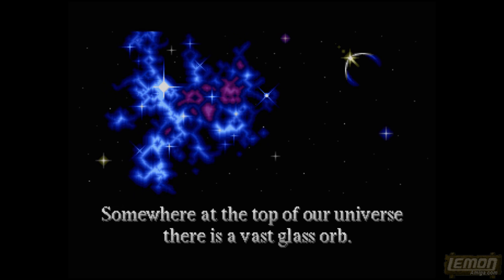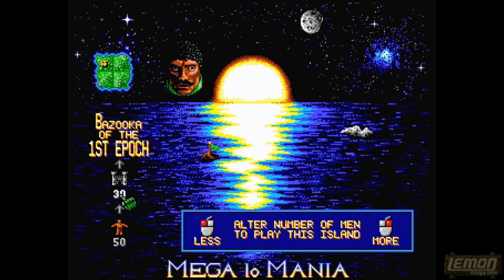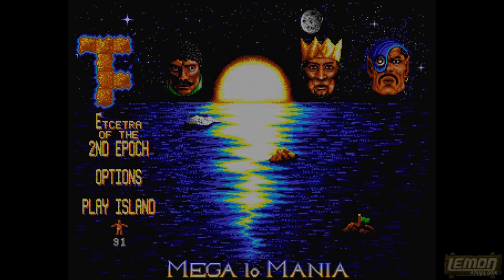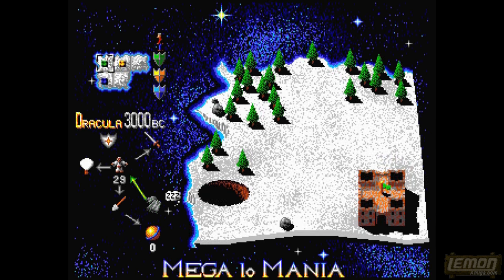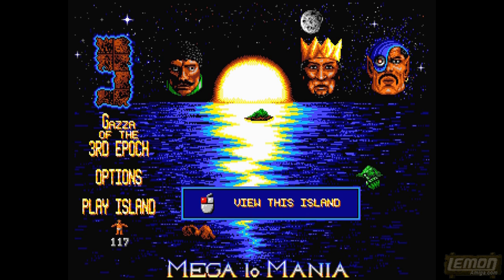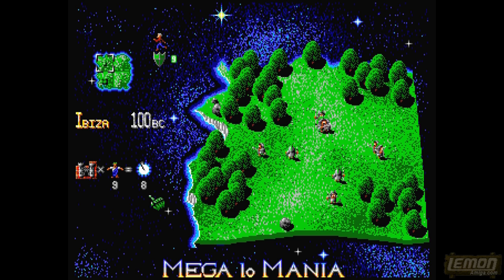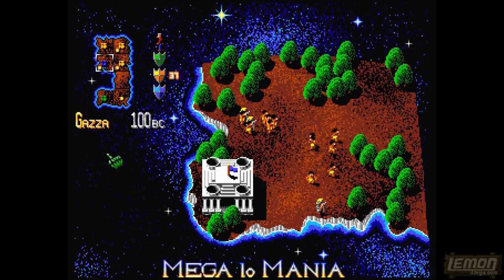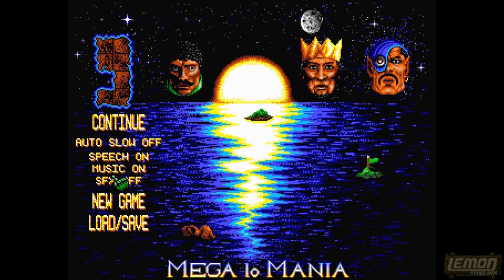Mega lo Mania (Amiga) - A Playguide and Review - by LemonAmiga.com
Mega lo Mania is a classic strategy game from the makers of Sensible Soccer and Wizkid, which is still an immersive game today.

Production Notes:
Ripped: 5th May 2015
Edited: 19th - 24th Dec 2015

As I record most of my footage at the start of the year, and work on it over the rest of the year, in preparation for a series, by the time is gets to this stage in the reviews it seems the recorded footage is quite old. But this is to save me being at the last minute with everything and gives me a choice of games to review given time constraints.  With this week being Christmas week, I had to get this review completed ahead of time so that I could spend all day Christmas Day with my folks, so the volume balancing had to be a rush job.

The introduction speech was NOT part of the game itself, and I almost put a caption in the intro saying as much. I dont like to include anything which is not part of the games in case someone plays them and feels disappointed that the speech/bubbles aren't there.  But I made an effort to voice over the intro speech again because it felt appropriate.  I based the voice initially on Patrick Moore, with a combination of him and the voice of the game itself which says "Ergonomically Designed" (or whatever it says). I didnt get into the role until close to the end of the speech, but thats fine because you can tell its me at the start, and hopefully this helps solve any confusion.

I found a couple of images of the Sensible Team from a review of Wizkid, and also a few from the launch of Mega lo Mania from Amiga Power, so these helped make the review a bit more more interesting.  These images came from AP cover scans from The Amiga Magazine Rack, which I edited and touched up. I tried to find an FM Towns video for the Comparison Zone, but in the end I couldnt, and had to make do with the identical SNES and SMD versions.

Thanks to everyone who has backed my small Kickstarter so far, we have less than £450 left to find, please consider helping me out with this, and in return I will review a game of your choice.